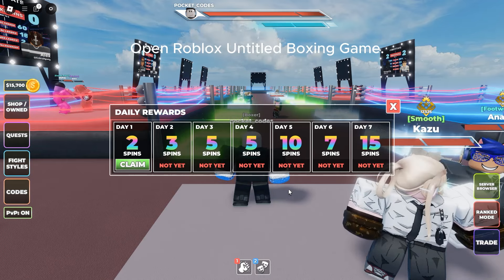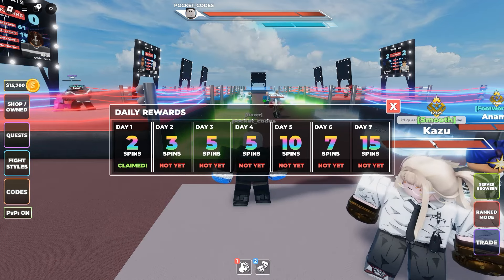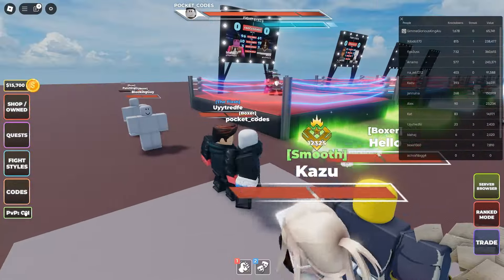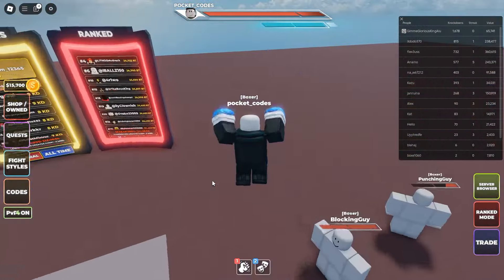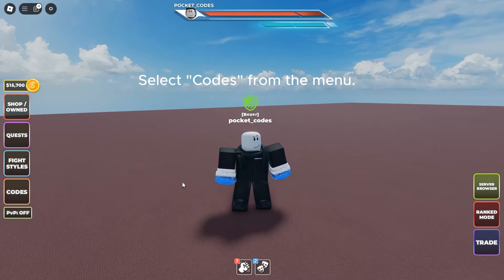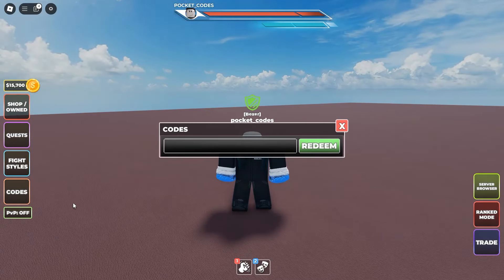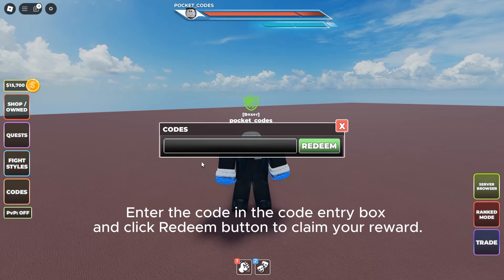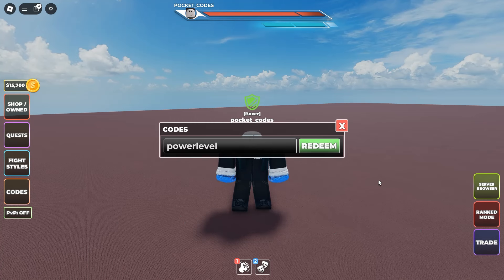[ROBLOX] [SUPER] UNTITLED BOXING GAME🥊 CODES | HOW TO REDEEM?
Fight people for money lol 👊💰
- NO P2W! You can use code, AND in-game cash to get spins ⭐
- No matter what style you have, ALL of them are viable 💪
- Rarer fighting styles are just cooler ✨
- Just a boxing/PVP fighting game lol